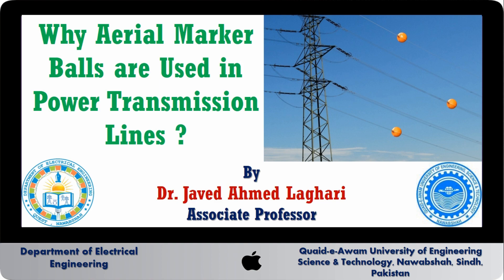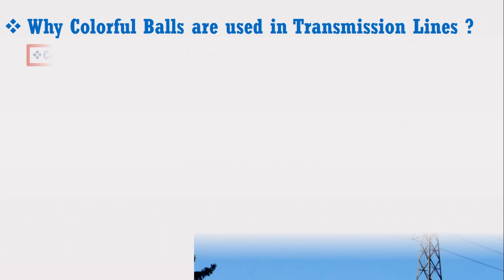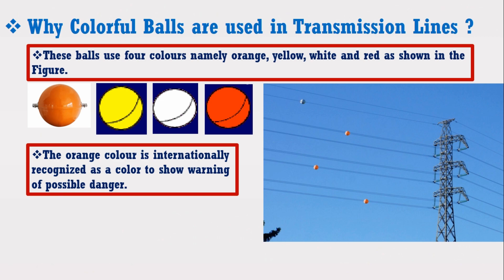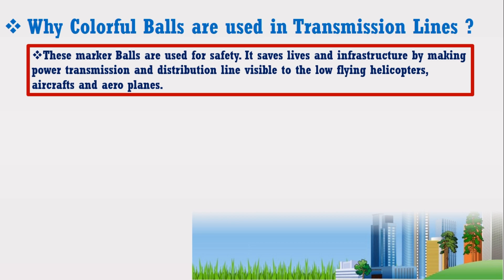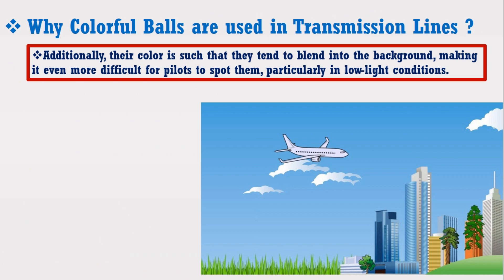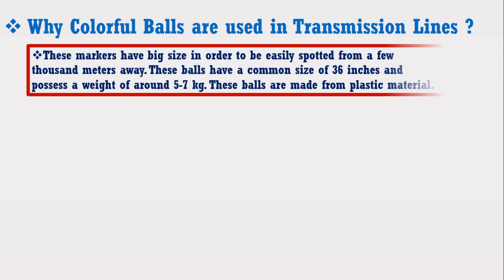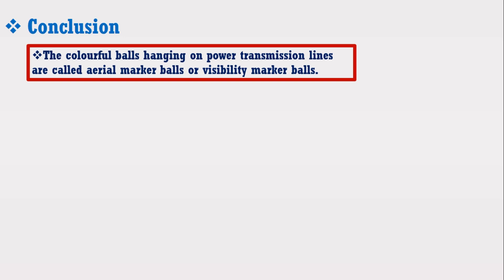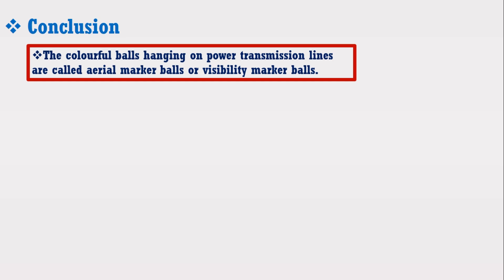Why Aerial Marker Balls are Used in Transmission Lines ? | Dr. J. A. Laghari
in this video tutorial,  why aerial marker balls are used in transmission lines is discussed ?
These colorful balls hanging on the power transmission lines are known as Aerial Marker Balls or Visibility marker balls. These balls use four colors namely orange, yellow, white and red. They are mostly installed on those transmission lines which are located near hilly areas, at river crossings and near the airports. These marker Balls are used for safety. It saves lives and infrastructure by making power transmission and distribution line visible to the low flying helicopters, aircraft and aeroplanes.